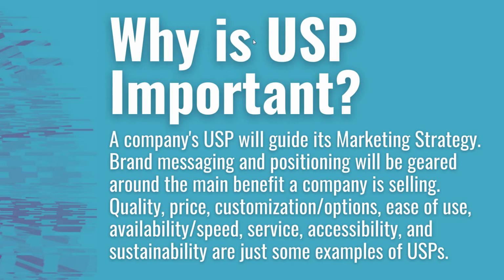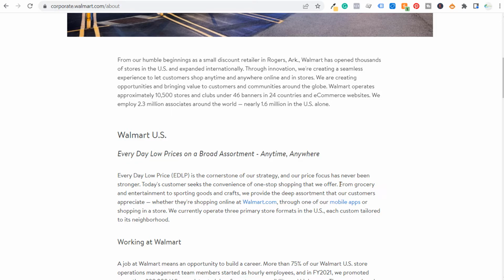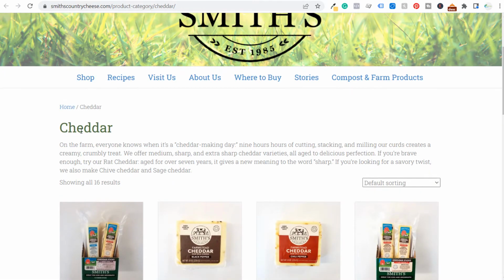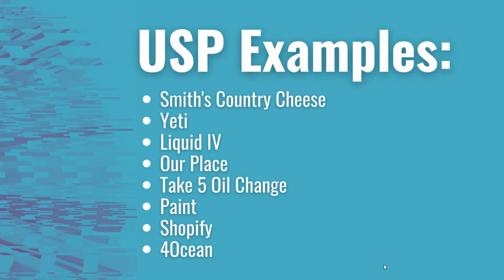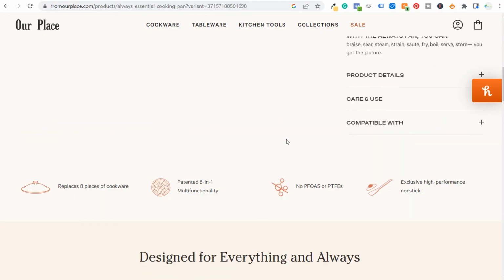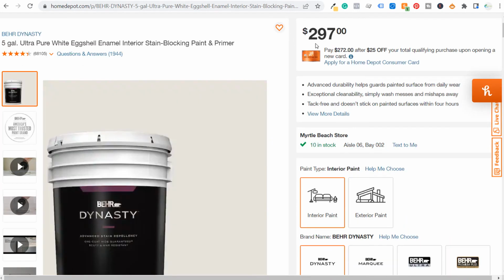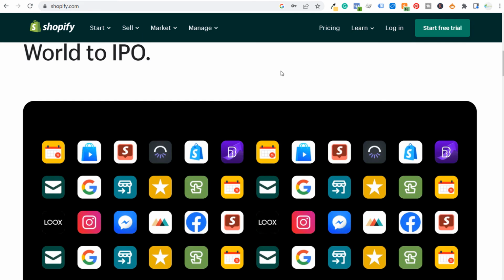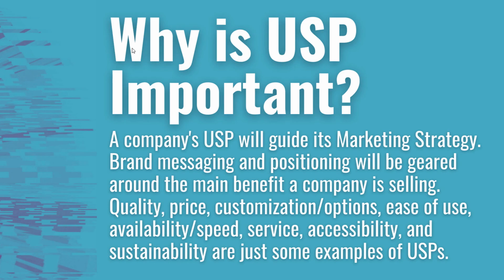What is USP? Unique Selling Proposition Explained For Beginners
USP stands for Unique Selling Proposition or Unique Selling Point. USP refers to the main benefit that a company is promoting when selling its products and services.

USP Definition:

USP is also called unique selling point. It is the unique benefit that a company uses to sell its products or services. It's another way for a company to communicate differentiation: "Here's why you should buy from us instead of them."

Why is USP Important?

A company's USP will guide its Marketing Strategy. Brand messaging and positioning will be geared around the main benefit a company is selling. Quality, price, customization/options, ease of use, availability/speed, service, accessibility, and sustainability are just some examples of USPs.